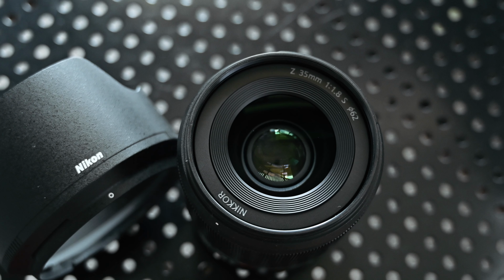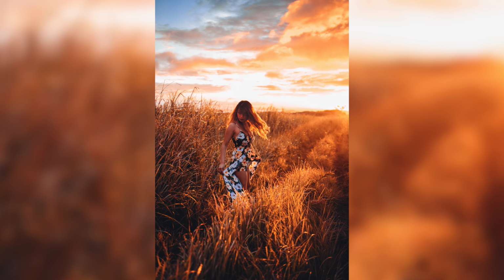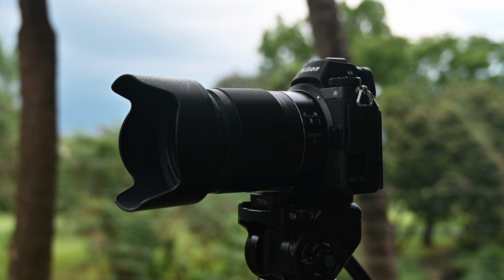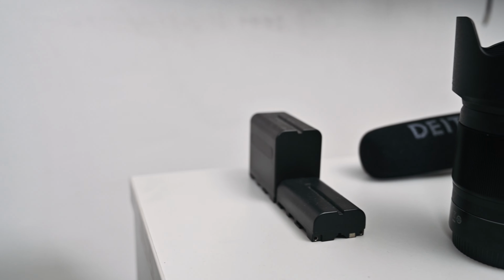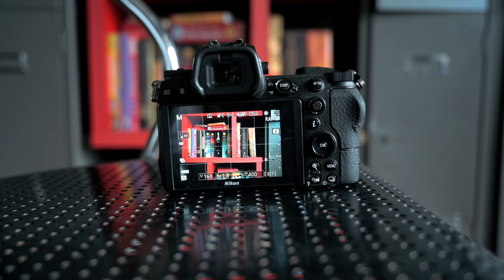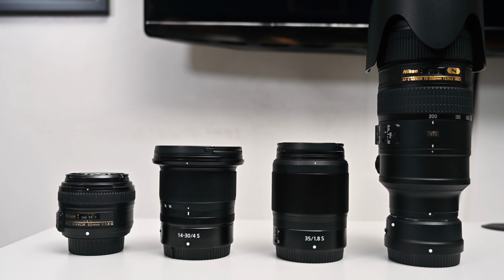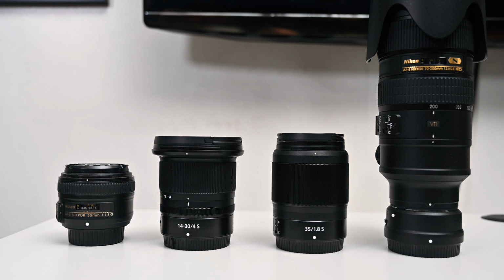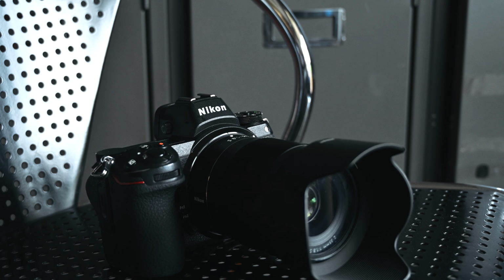Why Your Next Lens Should Be A 35mm!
I really love my 35mm prime.

Nikon Z6
Nikkor Z 35mm 1.8 S
Deity S-Mic 2
Lilliput A7S Monitor
Aputure LS 120D Mark II
Aputure Light Dome II